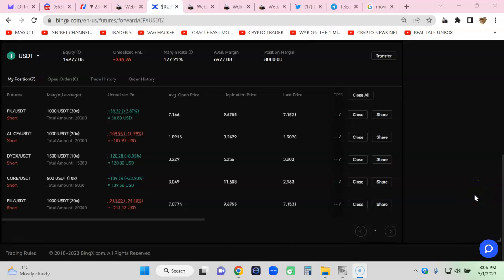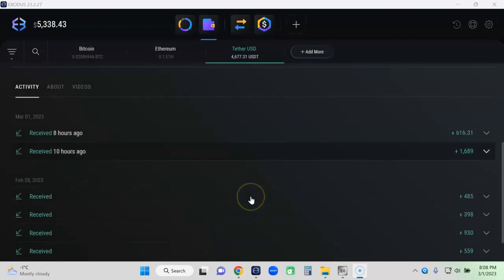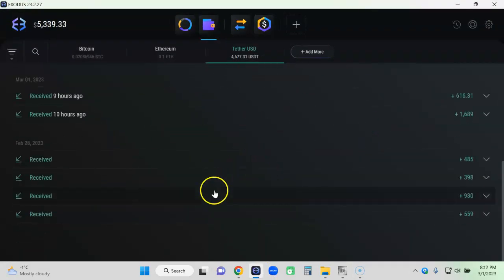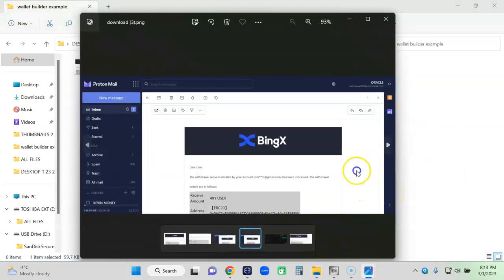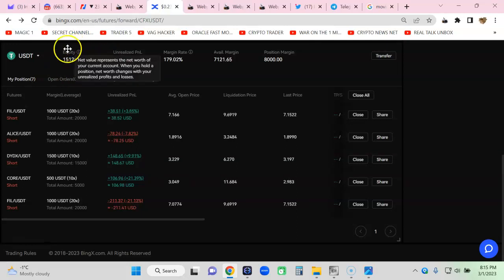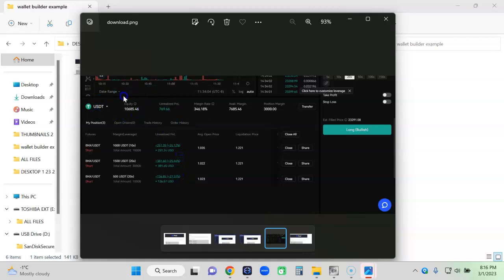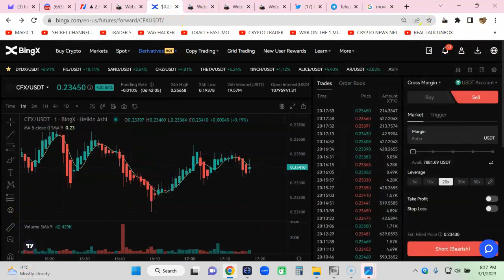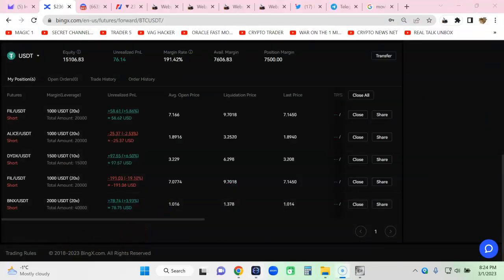LEVERAGED CRYPTO CORE COMPOUNDING